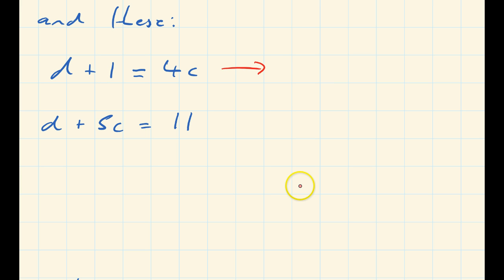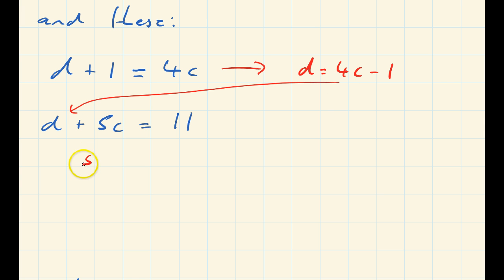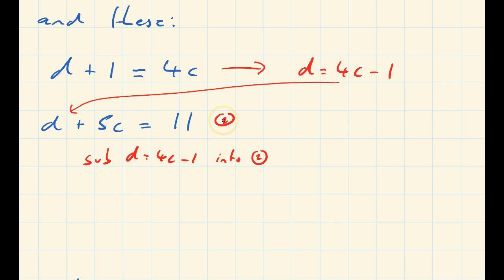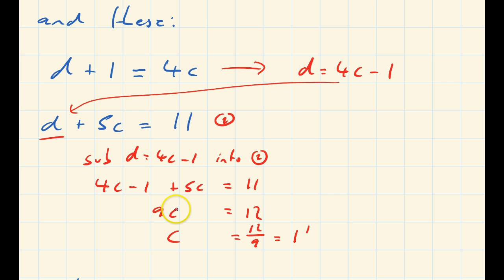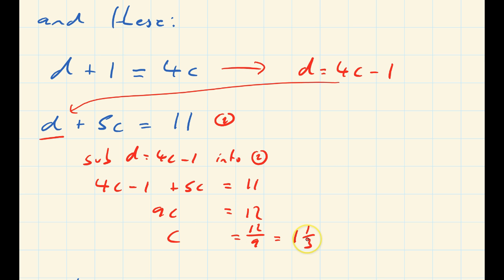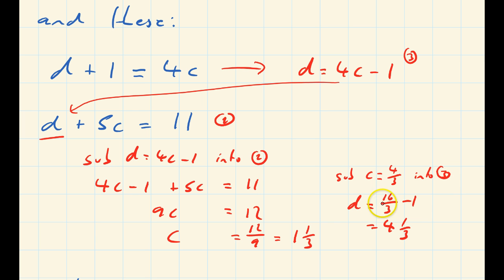8 Solving simultaneous equations by substitution